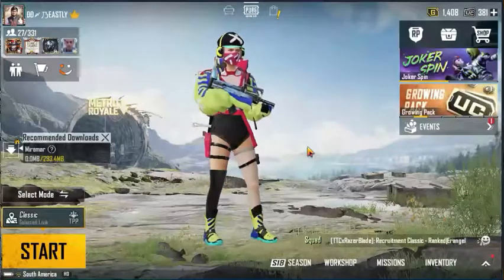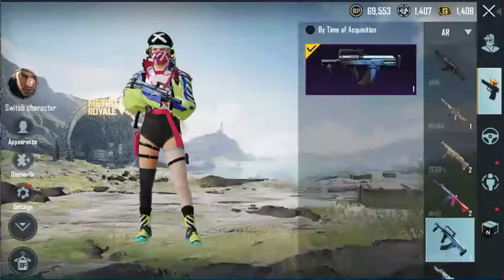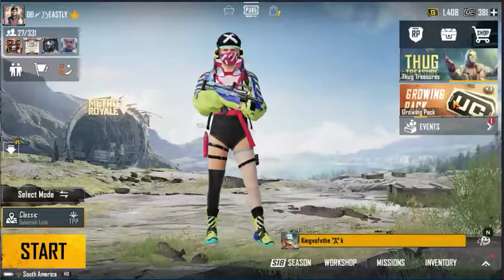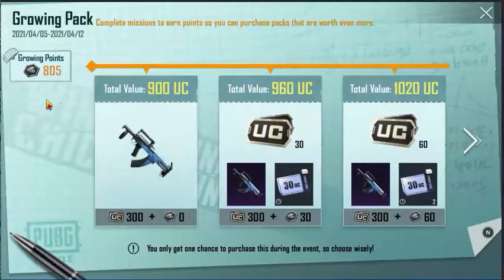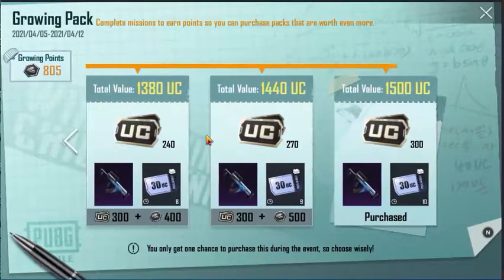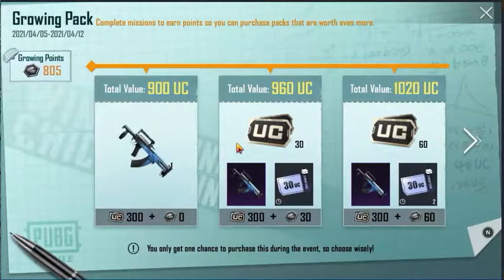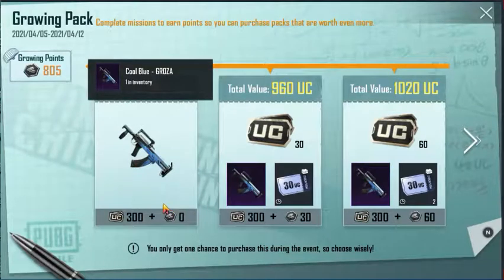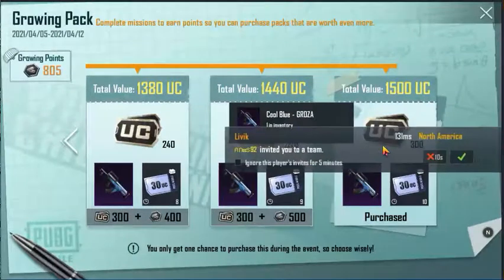HOW TO GET GROZA PERMANENT SKIN FOR FREE || GET FREE GROZA PERMANENT SKIN IN PUBG MOBILE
►Topics Covered In this Video :
1.growing pack pubg.
2.growing pack event pubg mobile.
3.get free gun skin in pubg mobile.
4.get free permanet gun skin in pubg.
5.get permanent groza gun skin in pubg mobile.
6.pubg mobile new event today.
7.how to get uc in pubg mobile.
8.how to get free gun skins in pubg mobile.
Pubg mobile new trick to get free permanent groza skin